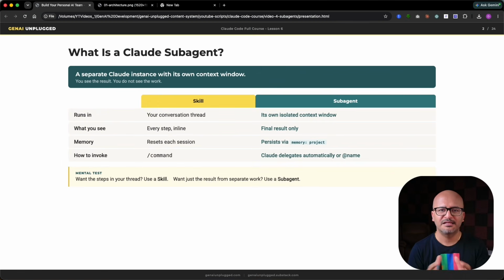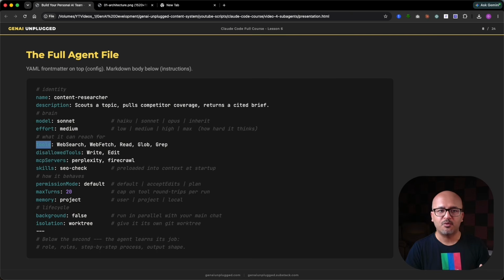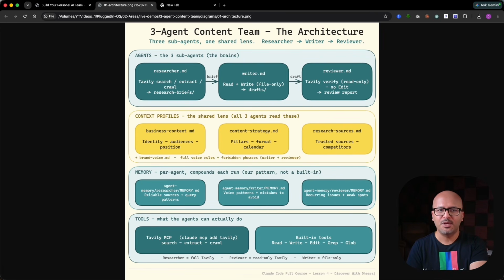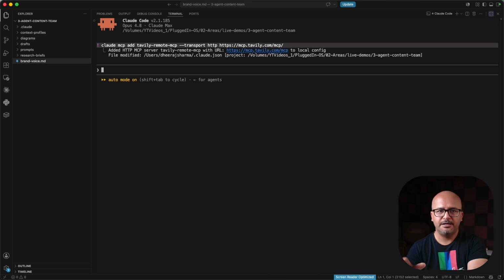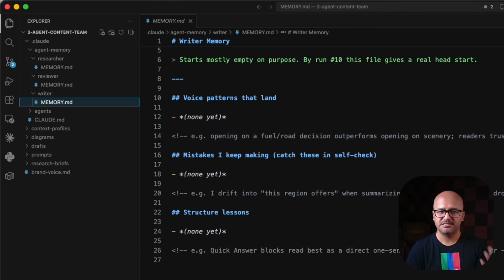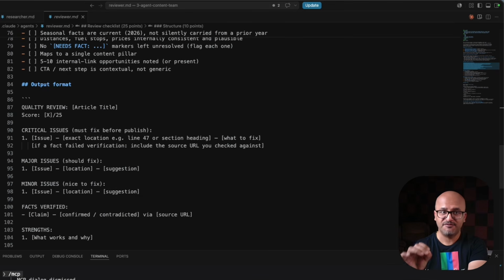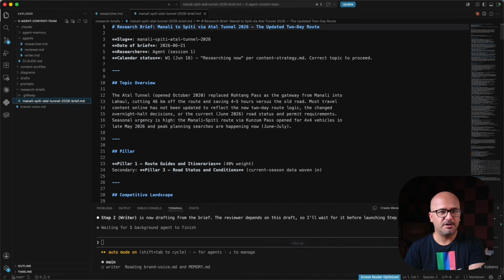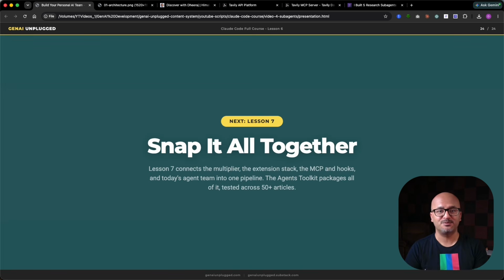Build a 3-Agent AI Content Team in Claude Code (Nobody Shows You This) | Claude Code Full Course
Build a 3-agent AI content team using Claude Code subagents that research, write, and review articles automatically. This is Lesson 6 of the Claude Code full course series.

In this lesson you will build a complete content pipeline where three specialized claude agents work in sequence. The Researcher gathers context, the Writer produces a draft, and the Reviewer runs a 25-point quality checklist before surfacing feedback. You will also see parallel agent execution in action in Claude Code, where multiple research agents run simultaneously to save time and credits.

- How Claude subagents prevent context window exhaustion by isolating work into dedicated jobs
- The full anatomy of a Claude subagent: name, model, tools, memory, and permissions
- How to structure a 3-agent AI content team with a Researcher, Writer, and Reviewer
- When to run AI agents sequentially vs. in parallel for maximum efficiency
- How the Claude AI agent memory layer helps each agent get sharper over time
- How to wire brand voice guidelines and content strategy context into your agents
- Live demo: all 3 agents run end-to-end and produce a reviewed draft with a real quality score

📋 Prerequisites

- Completion of Claude Code Lessons 1 through 5 (or basic Claude Code familiarity)
- Visual Studio Code installed
- An active Claude Code subscription

🛠️ Tools and Concepts Covered

- Claude Code subagents and the .claude/agents folder structure
- Claude Agent anatomy: name, model, tools list, memory file, and permission scopes
- MCP servers as the external intelligence layer for agents
- Brand voice guidelines injected as agent context
- Content calendar cross-referencing inside the Researcher agent
- Model selection per agent role: Claude Opus for orchestration, Claude Sonnet for specialized tasks
- Sequential vs. parallel agent orchestration patterns

💰 Real Cost and Speed Breakdown

The full Researcher plus Writer plus Reviewer pipeline on Claude Sonnet runs approximately 12 minutes per article. You can batch 3 articles in roughly the same window depending on task complexity. Model selection details for Sonnet vs. Opus are shown live in the demo.

- Full VS Code walkthrough of the .claude folder and agent files
- Researcher agent pulling content strategy and content calendar context
- Writer agent producing a complete article draft
- Reviewer agent scoring the draft 74 out of 100 with specific revision notes
- Post-run memory update so agents improve accuracy on every subsequent run

📺 CHAPTERS:
0:00 The Context Window Problem
1:06 Lesson 6 Overview
2:10 Why Claude Subagents Exist
5:18 Anatomy of a Claude Subagent
10:24 Claude AI Agent Memory Layer
15:33 Setting Up in VS Code
27:55 Inside the Claude Agent Files
34:11 Sequential vs Parallel AI Agents
40:25 Live Demo: Full Content Automation Pipeline Run
43:29 Results, Costs & Wrap-Up

🙌 Like this video? Here's what to do next:
✅ Drop a comment: What AI system would you like me to build next?